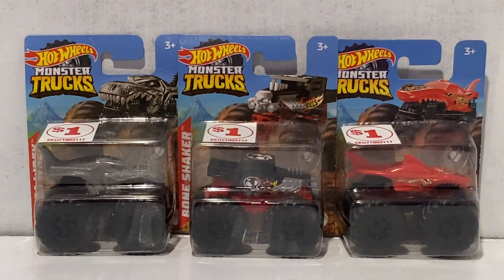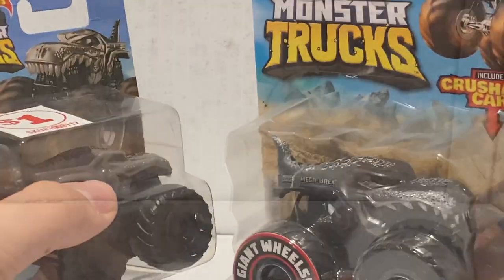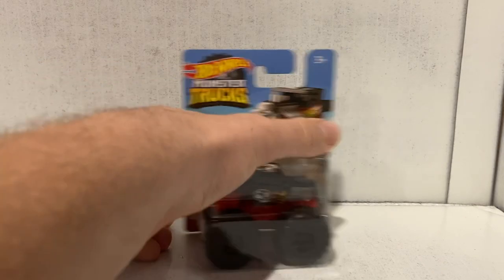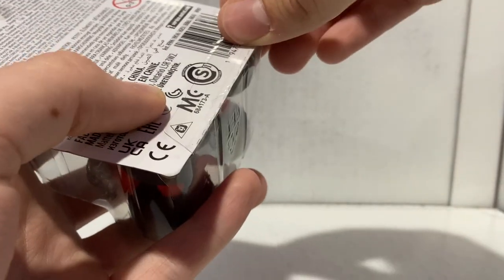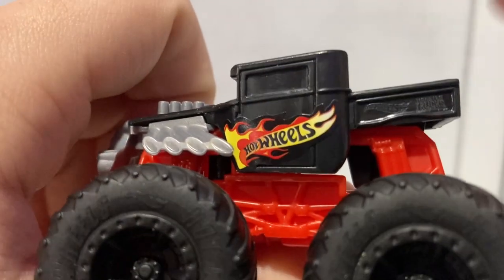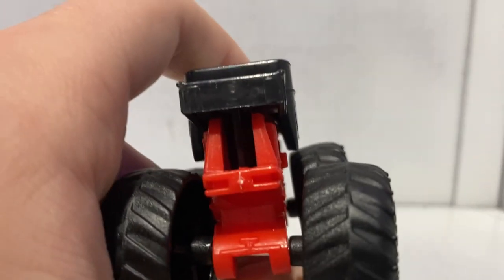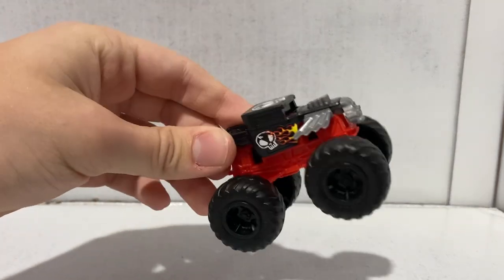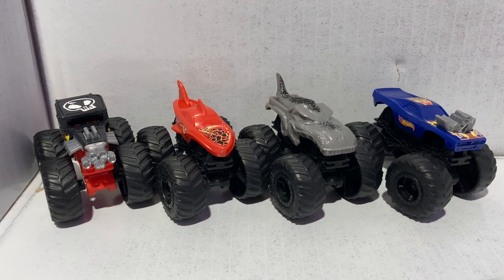2022 Hot Wheels Monster Trucks Discount Trucks Series 1 Unboxing And Review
Today we will be looking at the first wave of the discount trucks series by Hot Wheels Monster Trucks. While these trucks may lack the quality of their 1:64 scale brethren, they still hold their own as monsters.

Schedule :
Sunday : Matchbox
Monday : Monster Trucks
Wednesday : Hot Wheels
Friday : Extra Content
Saturday : Race Day!!!

Please Come Again Soon!